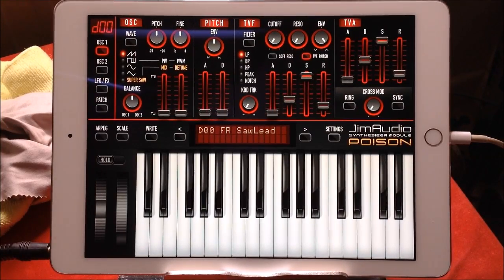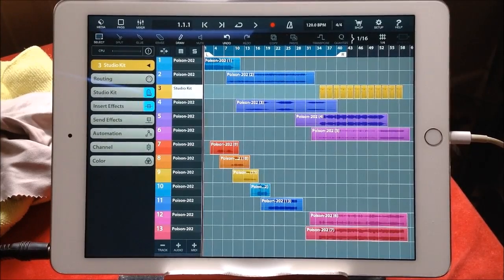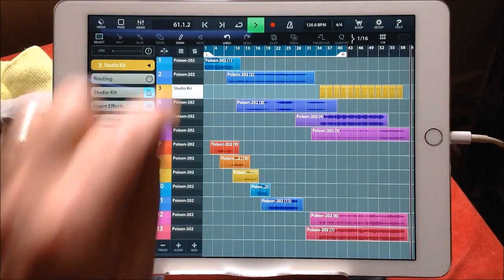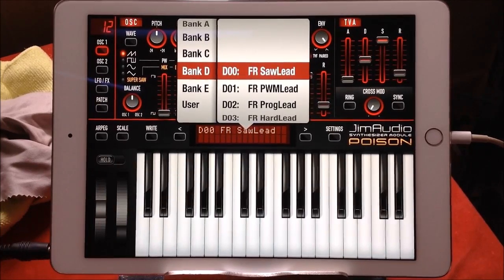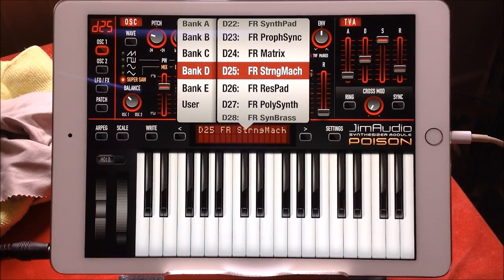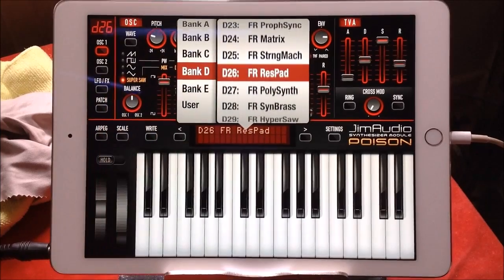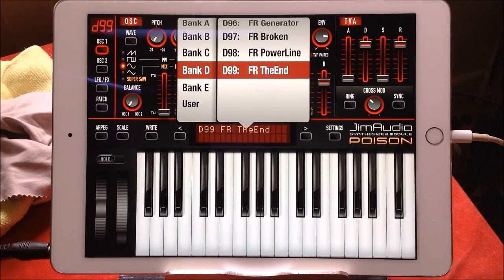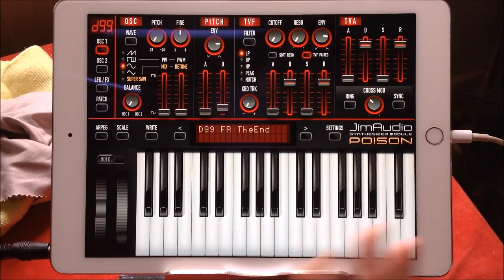POISON 202 Vintage Synth Fabio Ribeiro Sound Pack Demo for iPad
You can get Poison 202 Vintage Midi synthesizer here at the App Store

You can get Cubasis 2 here at the App Store too

I also have a Record, CD, DVD and Blu Ray Shop On eBay, so if your loking for a bargain check it out.